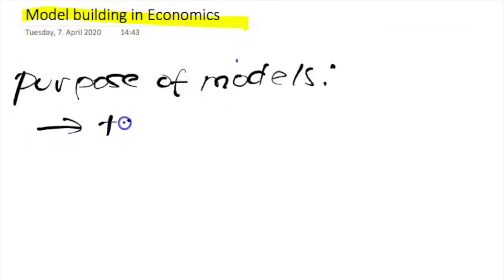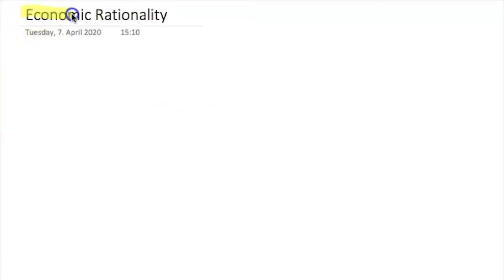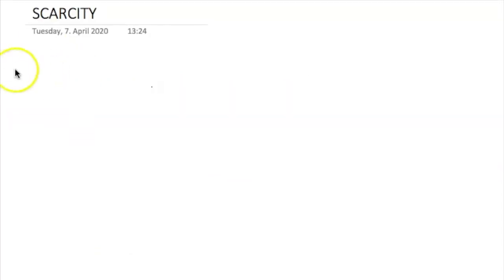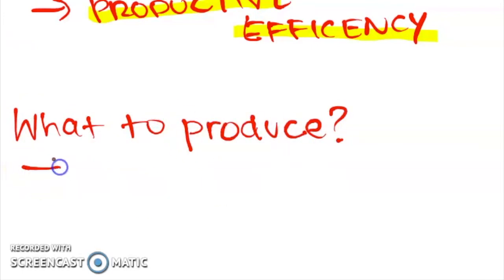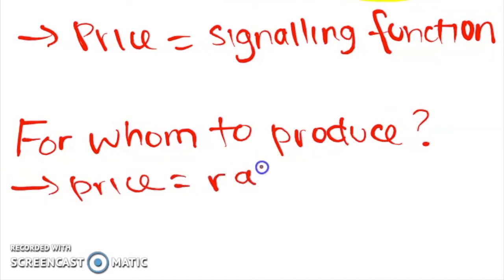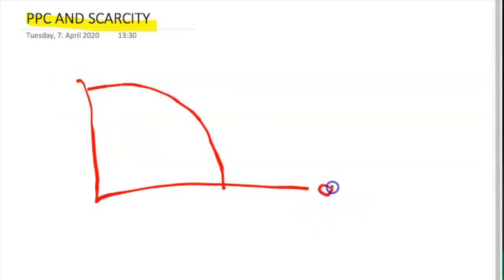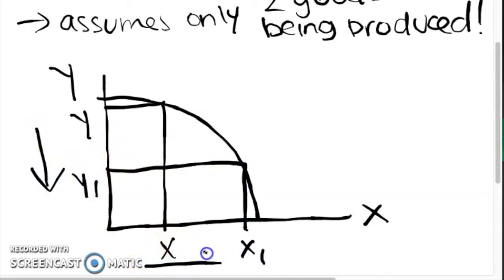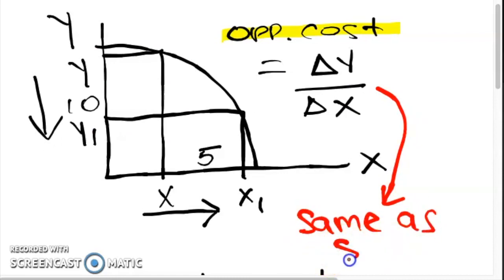Foundations of IB Economics (Assumptions and PPC)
This video covers all the syllabus points under the 'Foundations of Economics' section of the syllabus. It covers how models work in Economics, the assumptions of scarcity, rationality, and ceteris paribus, as well as how this can be reflected visually with a PPC curve diagram.